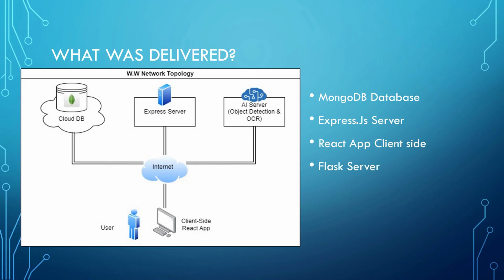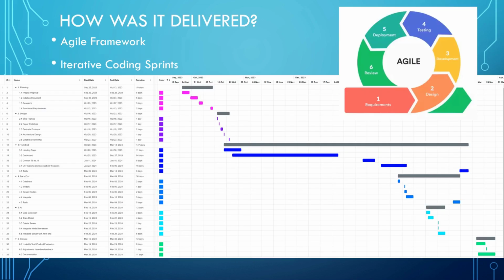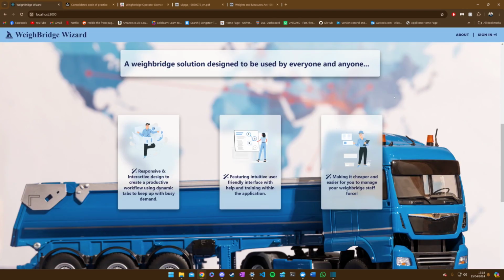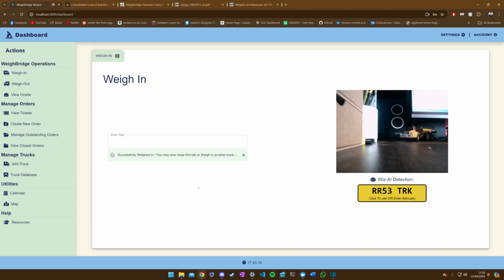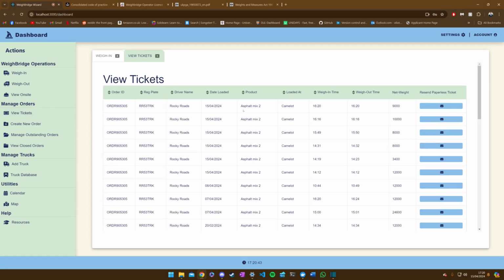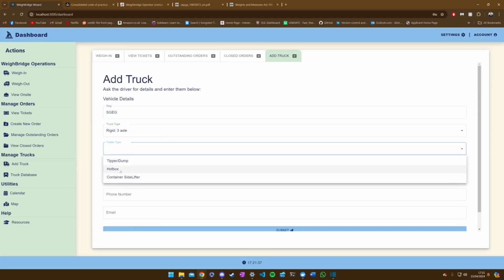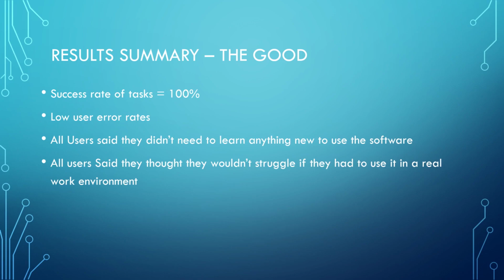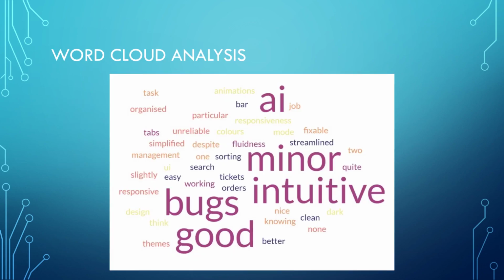Final Year Project 10650900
The WeighBridge-Wizard is a fullstack user design centered take on weighbridge operating software. This video presents the software to the best detail for its 5 min time limit!